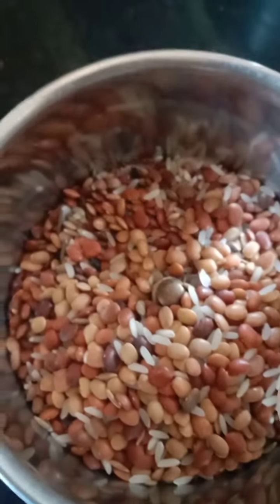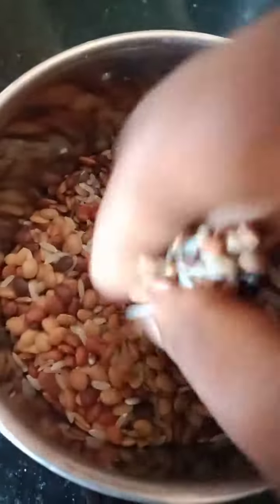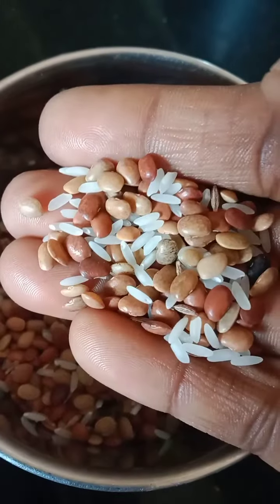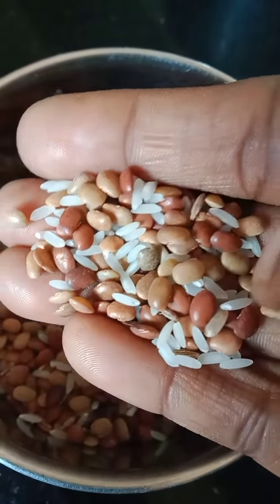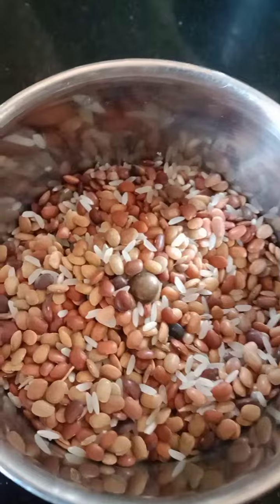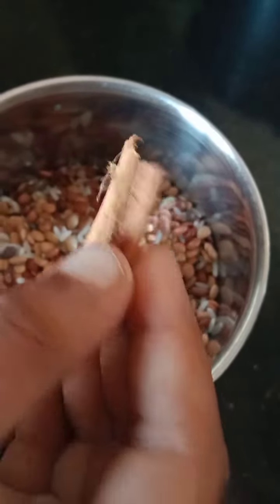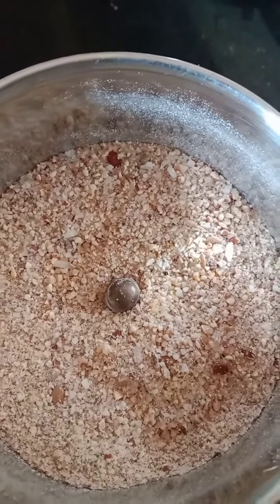தொப்பை குறைய இது100% help பண்ணும்